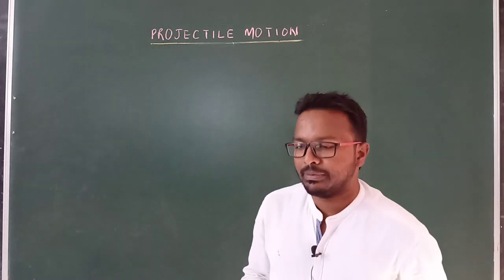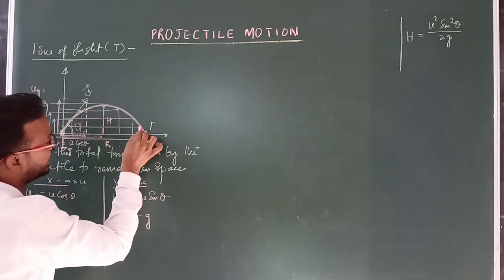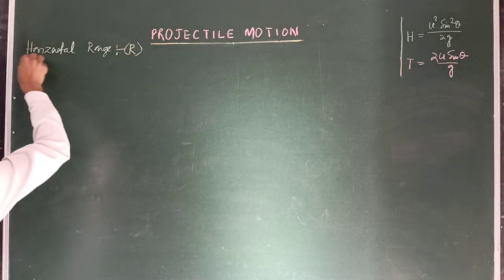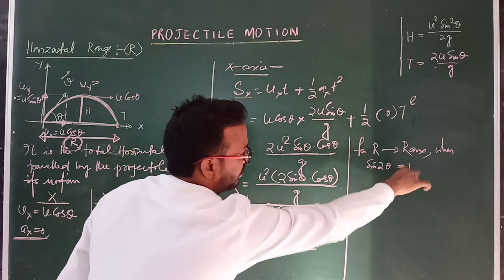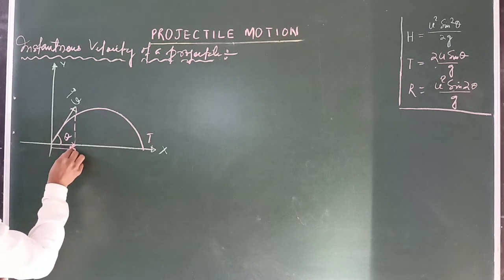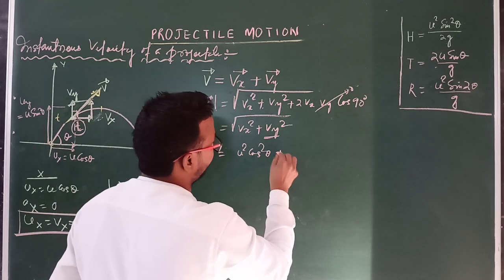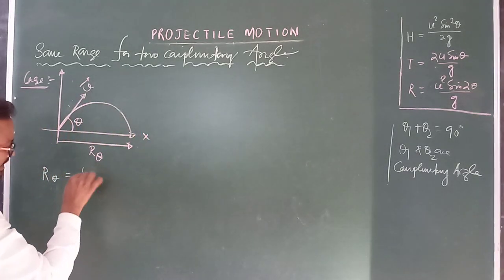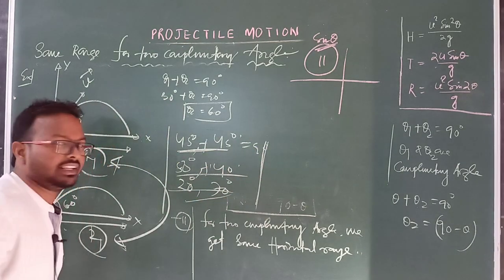Projectile Motion-2 by Jp sir...